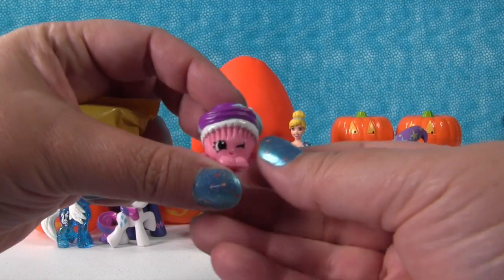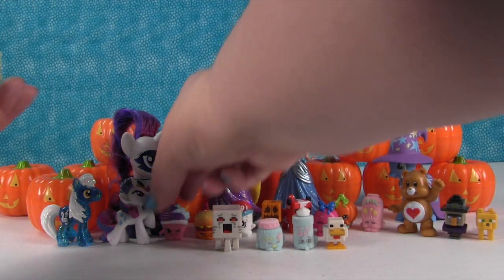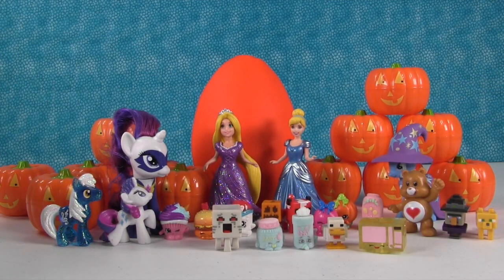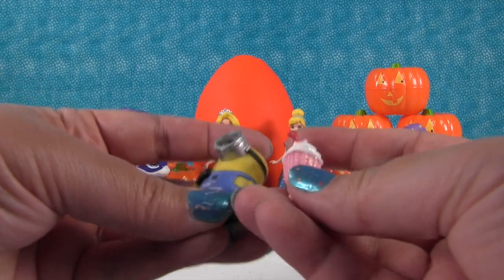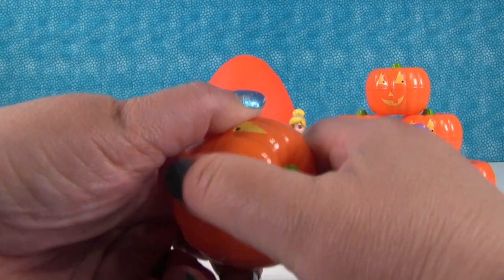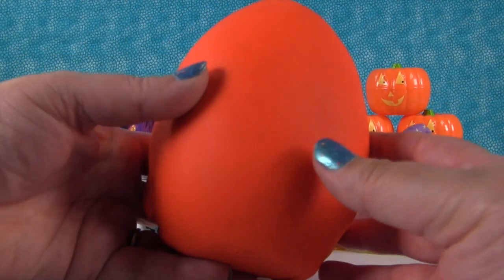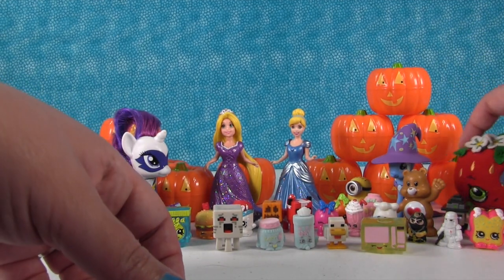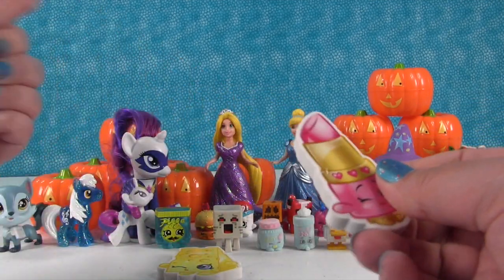Cinderella Surprise Egg Pumpkin Patch With Play-Doh Shopkins MLP & More | PSToyReviews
Today we have Cinderella's Surprise Egg Pumpkin Patch.  There are fun toys hiding inside.  We even have a giant Play-Doh egg to open.  Let's see if we can find any Shopkins.  Do you think we can?

paulandshannonstoyreviews @ nc.rr.com